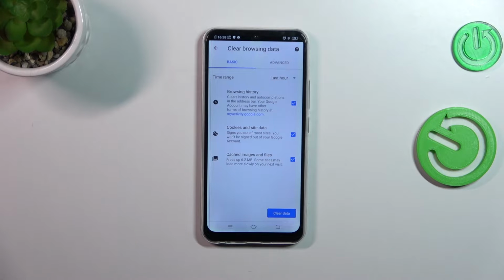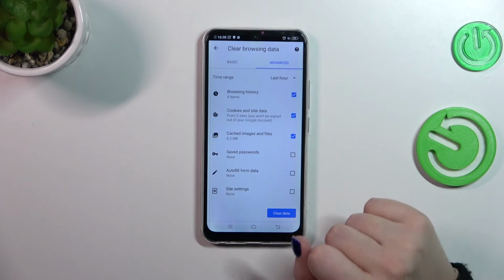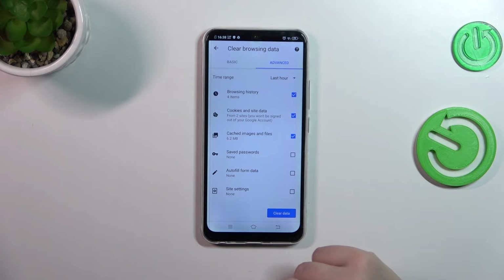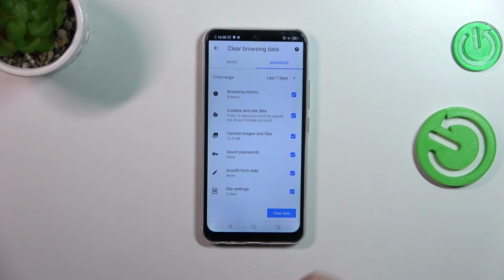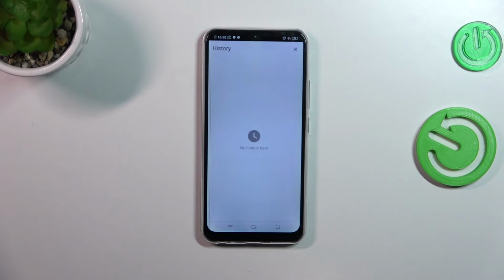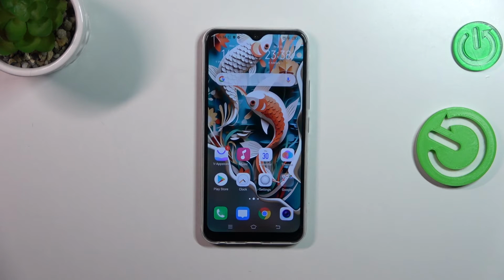How to Clear Browsing Data on VIVO Y17 - History, Cache & Cookies, Saved Credentials and more!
Keep your VIVO Y17 fresh and clutter-free with this tutorial on clearing browsing data! Follow the step-by-step guide to efficiently clear your browser's cache, cookies, and history. Watch now for a quick and effective solution to optimize your VIVO Y17's browsing experience.

How to delete browsing data on VIVO Y17? How to clear browser history on VIVO Y17? How to remove the browser cache and cookies on VIVO Y17? How to erase the browser's data on VIVO Y17?